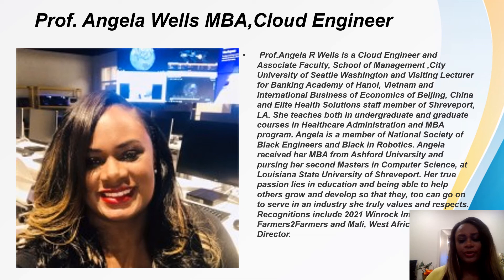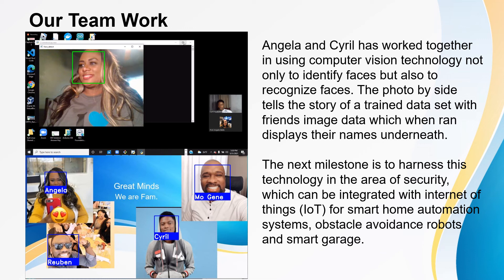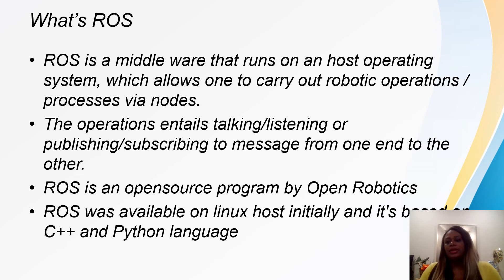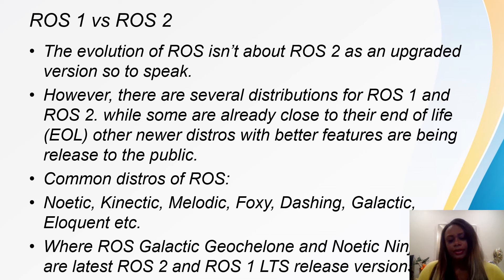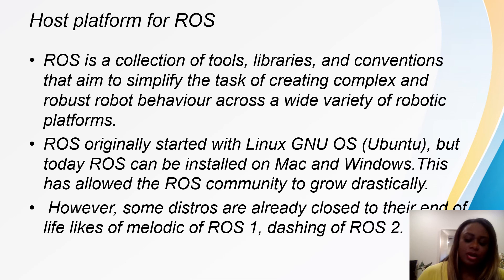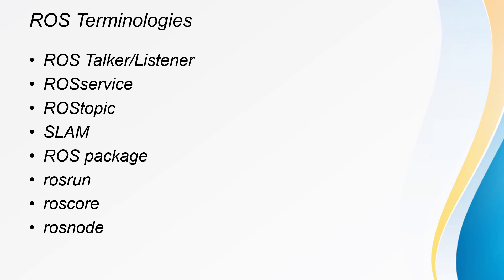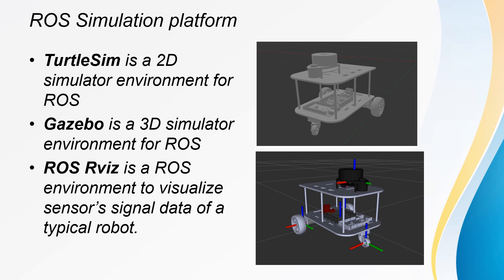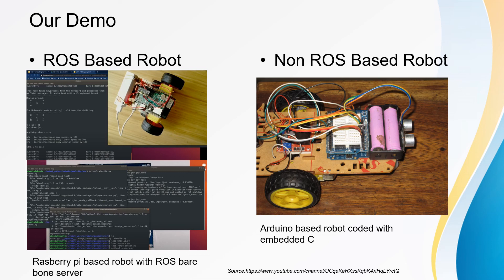PUTS 2021 Tunisia: ROS in the 4IR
The presentation was done by Angela Wells and Cyril Azubuine. Both are software engineers at Open Robotics. LinkedIn profiles for Wells can be viewed